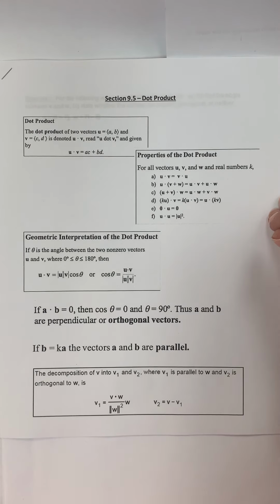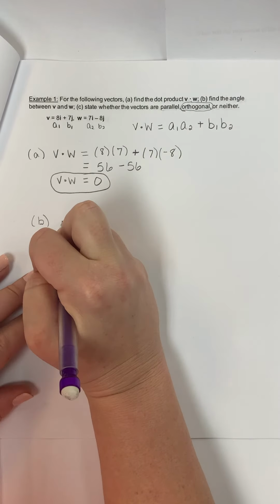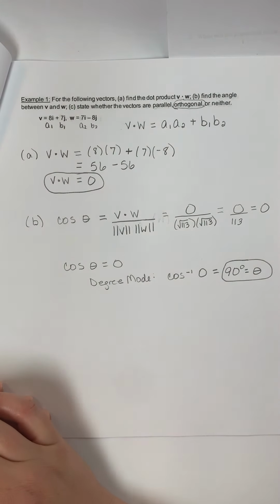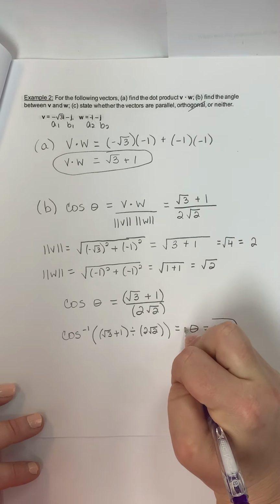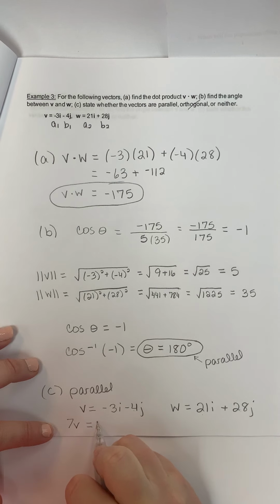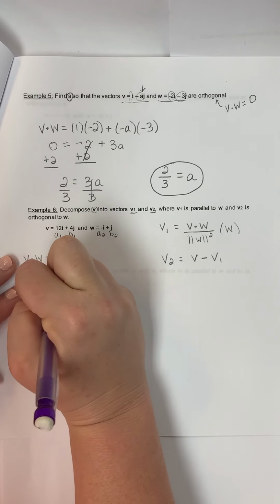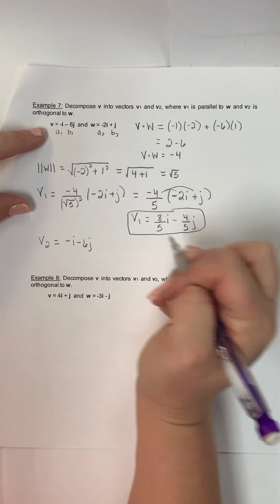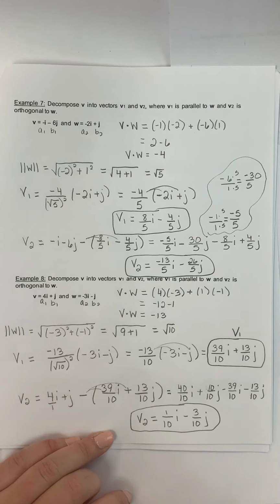Section 9.5 - Dot Products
Complete Sect 9.4 Packet with step-by-step instruction and examples